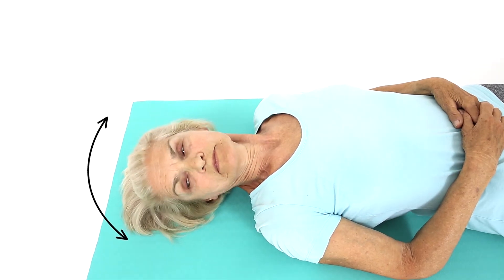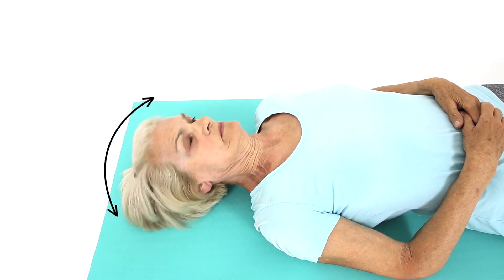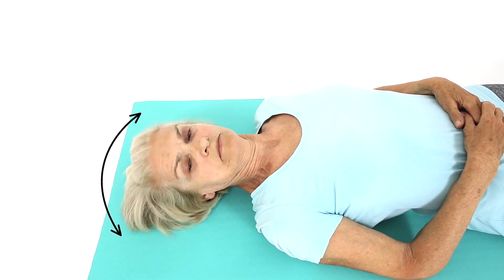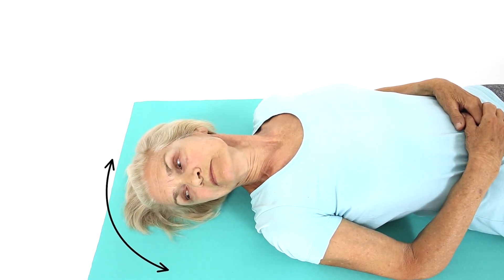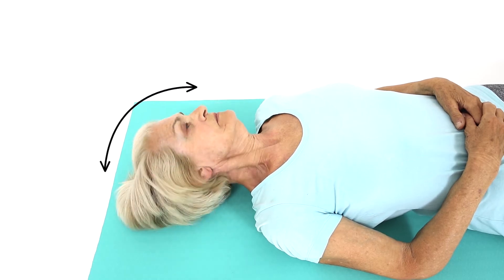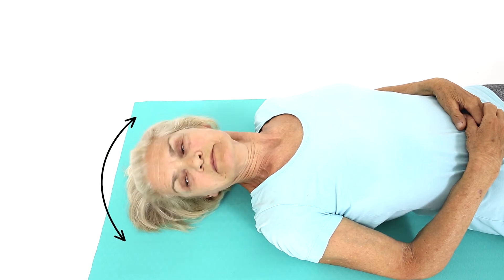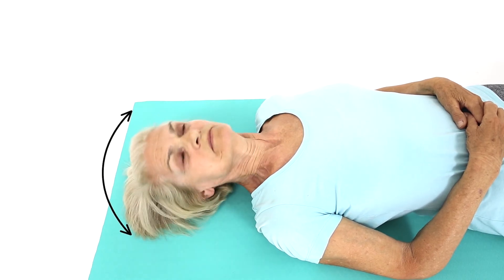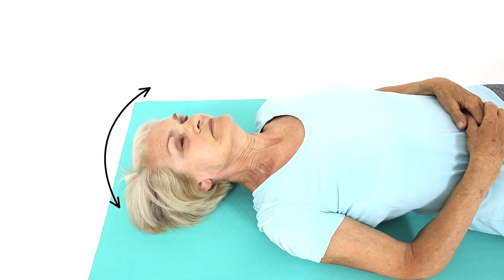Senior: Neck Rotation Stretch Lying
Lie flat on your bed, or on the ground. You can use a pillow if you feel more comfortable. Rotate your neck slowly to the left by looking over your left shoulder. Only go as far as feels comfortable. Repeat to the right. Make sure you keep your shoulders relaxed. This is an excellent exercise to improve rotation and mobility in your neck.